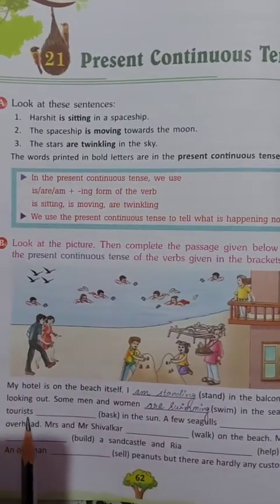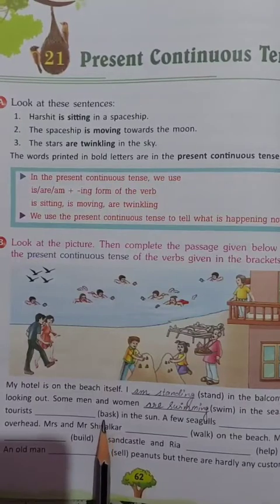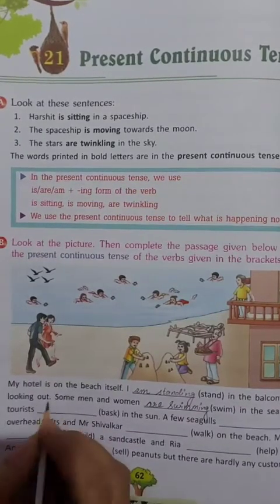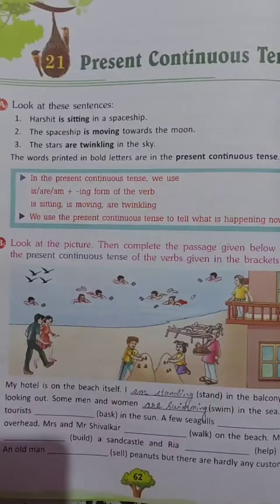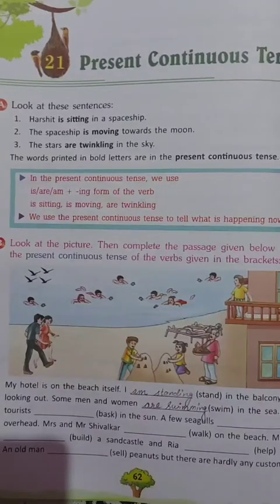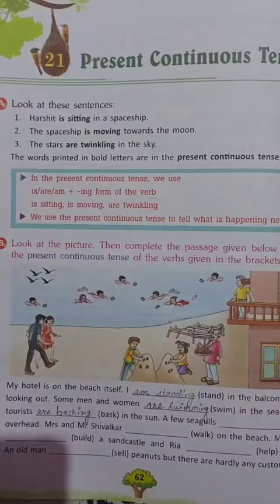14 January 2021